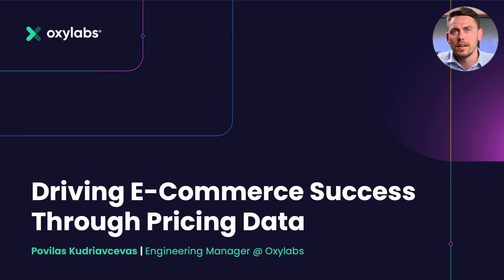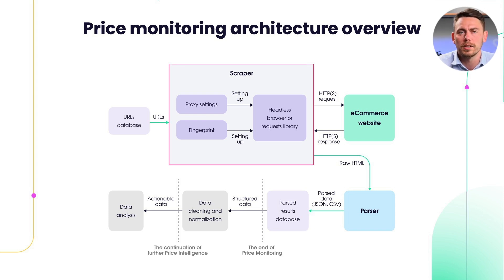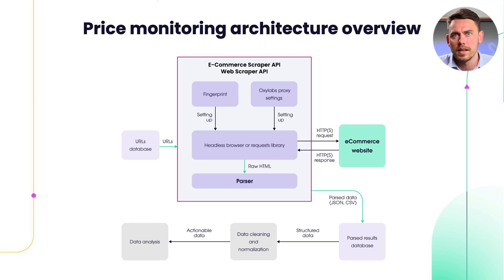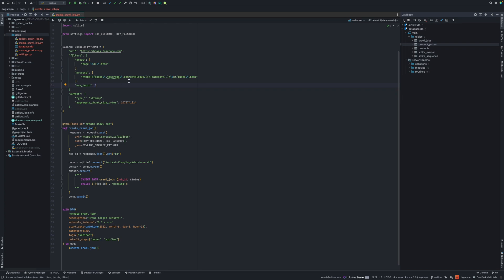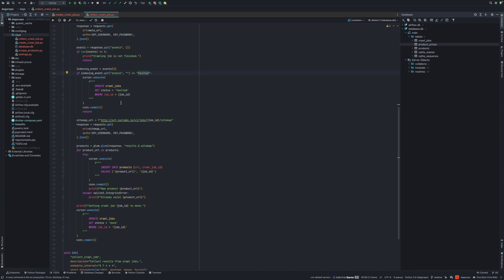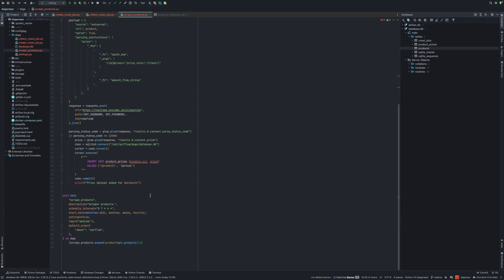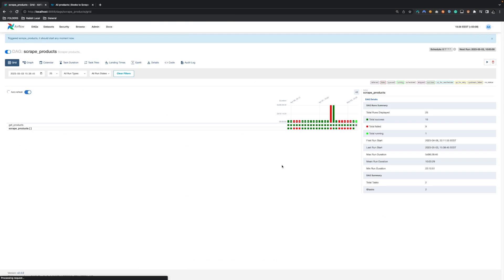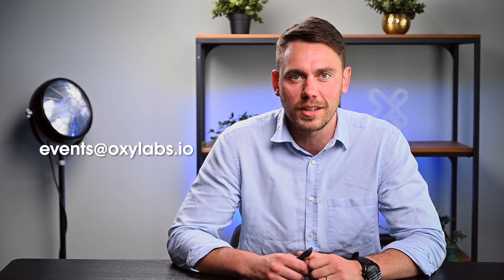Oxylabs Webinar: Driving E-Commerce Success Through Pricing Data - Are You Getting It Right?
A correct price can generate revenue, act as a catalyst for sales, create a competitive advantage, and even contribute to a positive brand reputation. But how exactly can businesses find that sweet spot between providing value to customers and ensuring that prices align with those of competitors?

Watch this video to learn:

00:00-00:57 Introduction
00:57-01:36 Agenda
01:36-02:14 Price optimization strategies
02:14-02:43 A closer look at dynamic pricing
02:43-09:08 Price monitoring and its architecture
09:08-09:43 Managing tasks with Apache Airflow
09:43-10:56 Demo: File structure
10:56-15:31 Demo: Creating a crawl job
15:31-19:15 Demo: Collecting a crawl job
19:15-24:20 Demo: Scraping products
24:20-24:49 Demo: Scraped pricing results
24:49-26:22 Demo: Scheduling
26:22-28:53 Summary and questions

Tune in to hear Povilas Kudriavcevas, Engineering Manager at Oxylabs, highlight the significance of applying competitive price intelligence and overview a sample price monitoring architecture businesses can implement in their data collection activities.